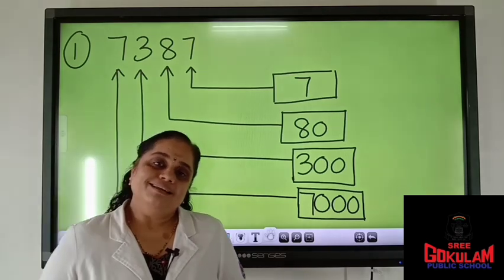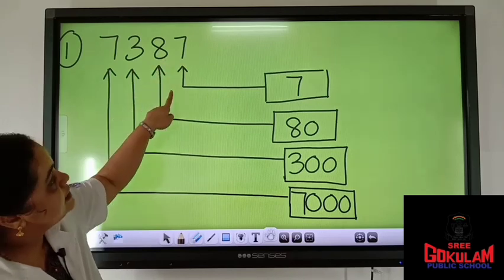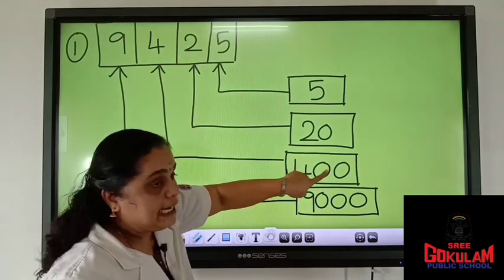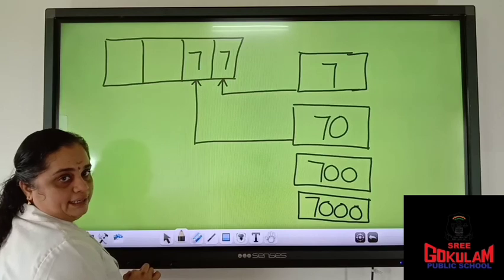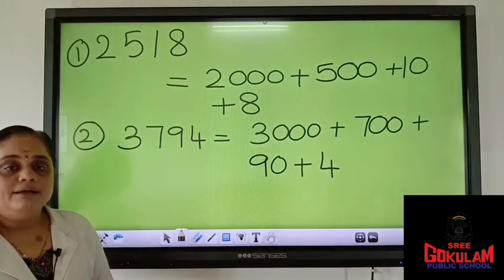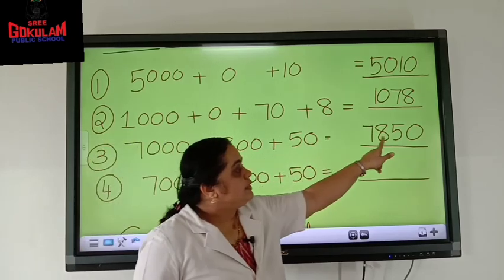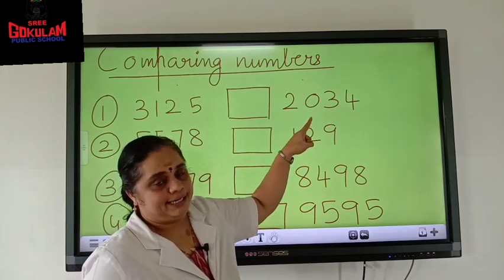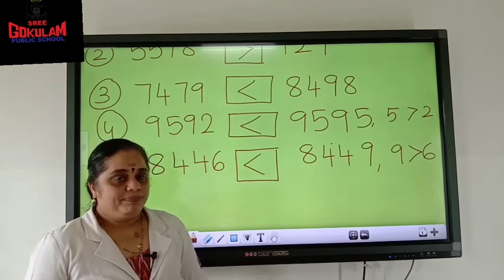CLASS III - MATHEMATICS- CHAPTER I - PART 3